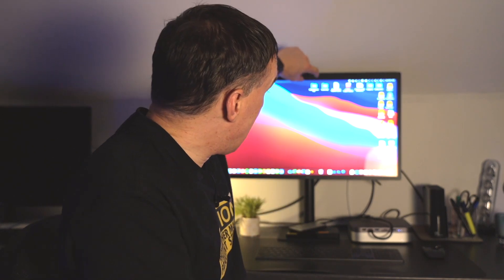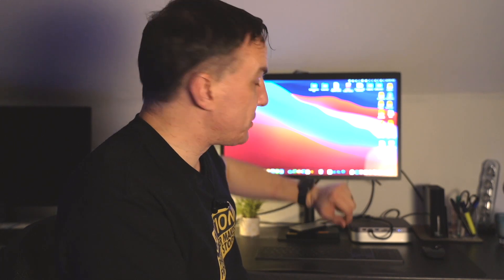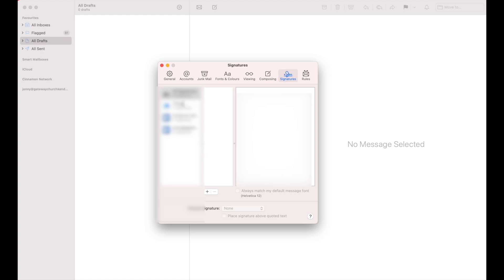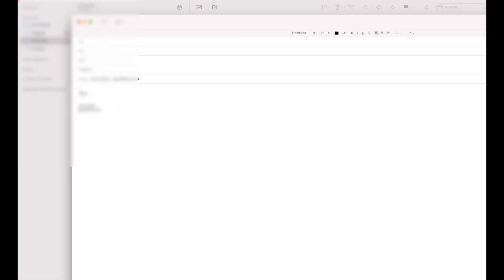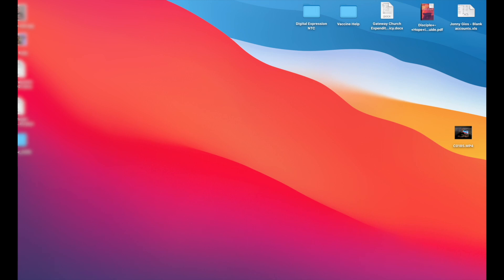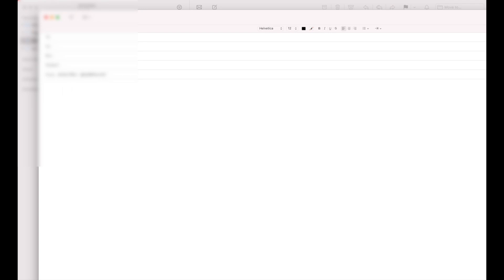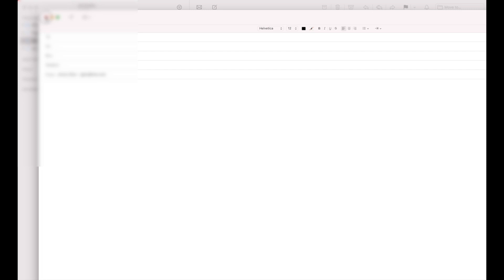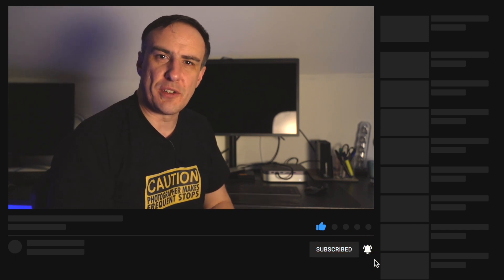The release of Big Sur 11.2 for MacOS - Email Signature Issue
On Monday 1st Feb 2021, Apple release Mac OS Big Sur - or as I like to call it BUG sur.  If you have 11.1 - its worth updating asap. 11.3 already in Beta testing for more Bug fixes.

MacOS Big Sur 11.2 improves Bluetooth reliability and fixes the following issues:
* External displays may show a black screen when connected to a Mac mini (M1, 2020) using an HDMI to DVI converter
* Edits to Apple ProRAW photos in the Photos app may not save
* iCloud Drive could turn off after disabling the iCloud Drive Desktop & Documents Folders option
* System Preferences may not unlock when entering your administrator password
* Globe key may not display the Emoji & Symbols pane when pressed

However, I’ve had issues with;

1. Bluetooth Connectivity Issues  connecting and disconnecting
3. Signatures disappearing from mail each time I place them in - Still not fixed

1 and 2 have been fixed however email signatures are proving a problem and even apple can't solve them.

Filming Equipment
Iphone 12 Pro Max
Sony A7iii
Rode Go wireless mikes